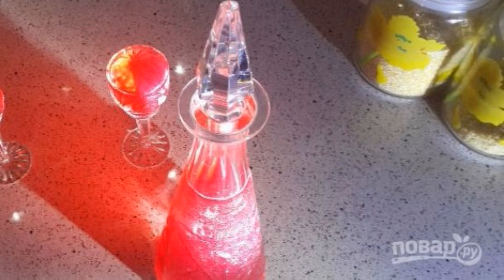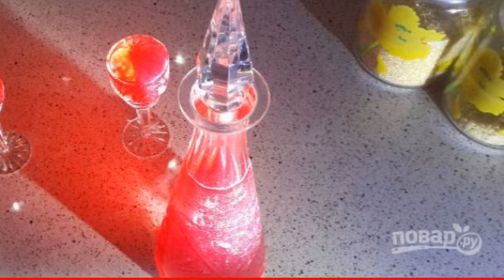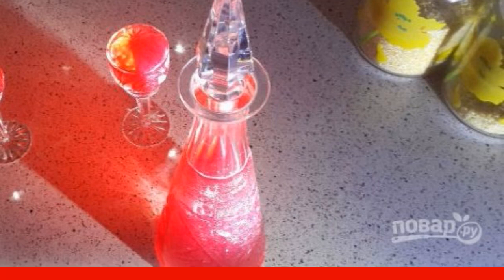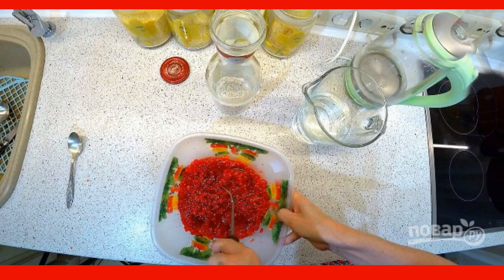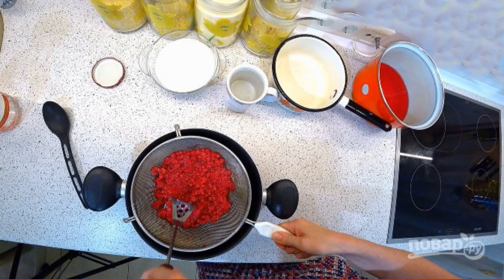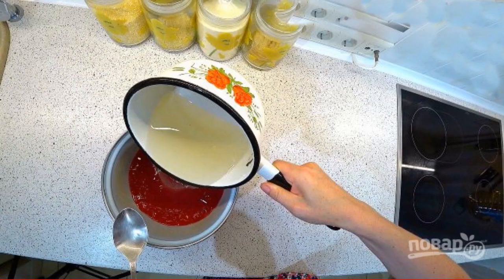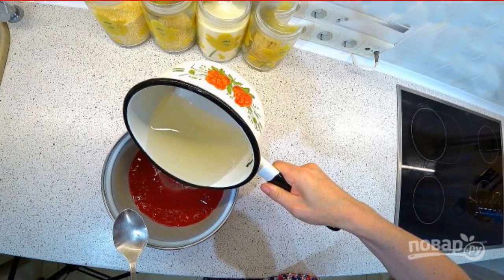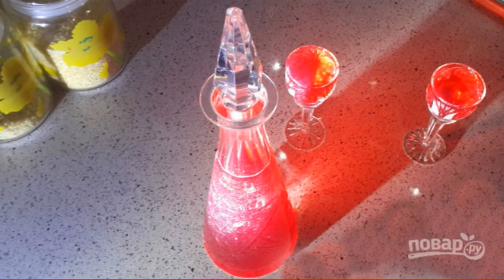Kumach liqueur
Every year, in the second half of summer, when all sorts of different berries ripen, I begin to prepare all kinds of tinctures, liqueurs and liqueurs from them. I recommend making kumach liqueur.

Ingredients:
Water — 250 Gram,
Vodka — 250 Gram,
Sugar — 250 Gram,
Red currant — 500 Gram,